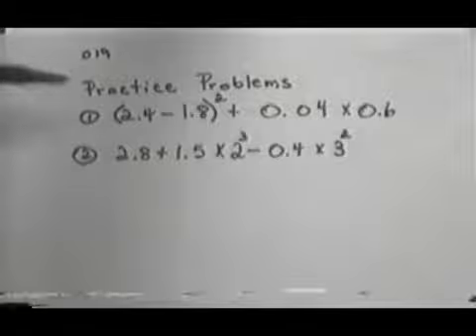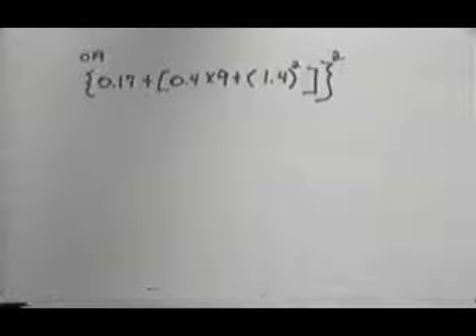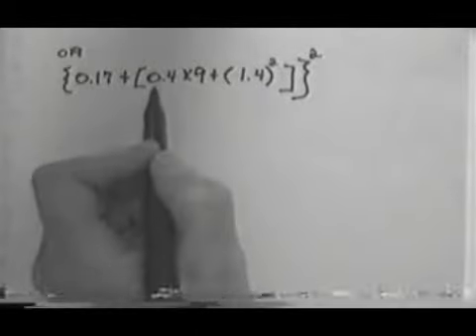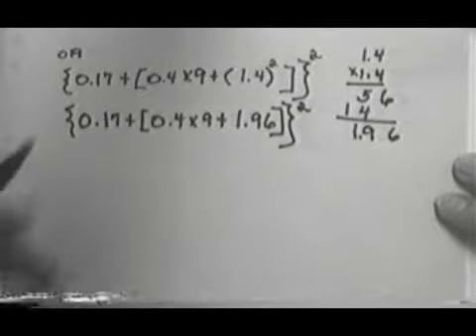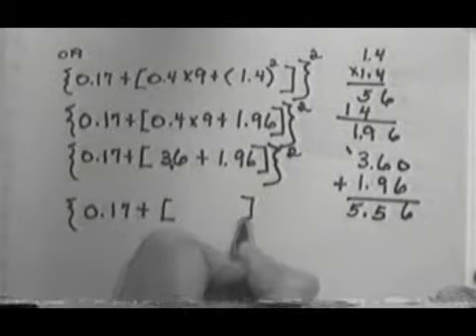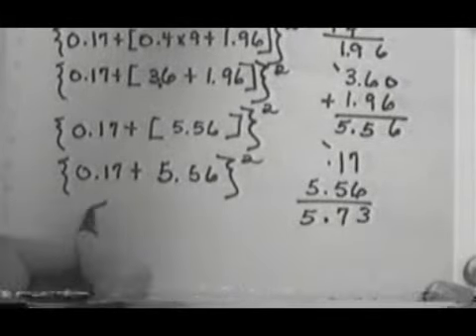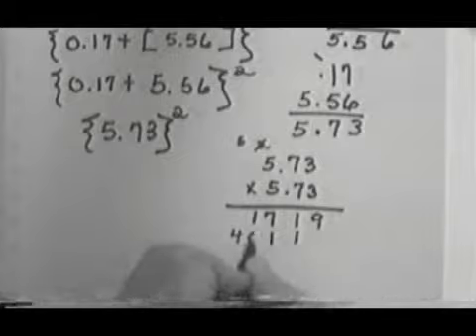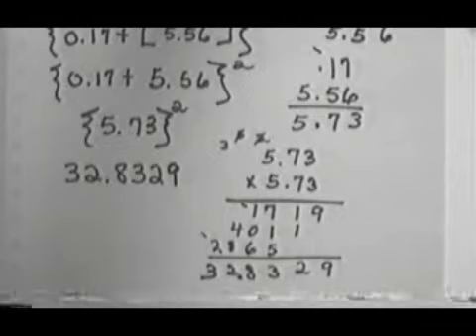Decimals: Exponents and Order of Operation Pt4